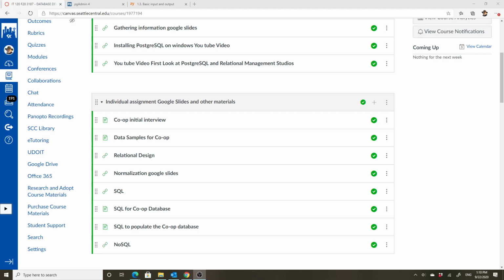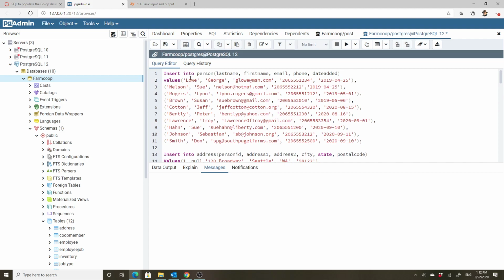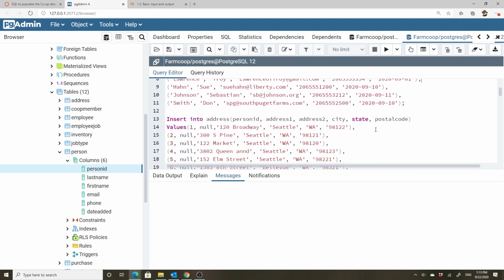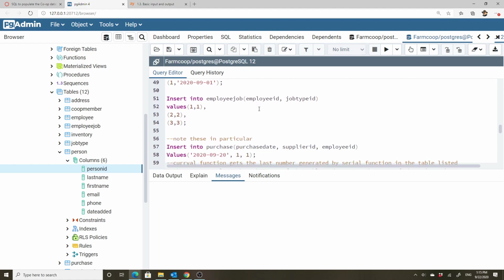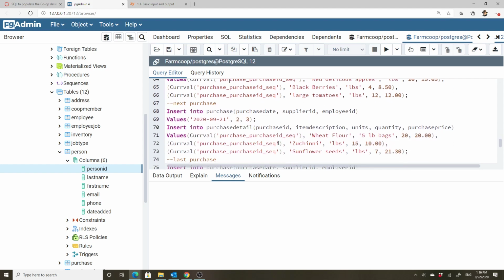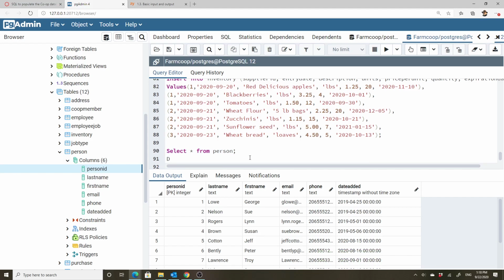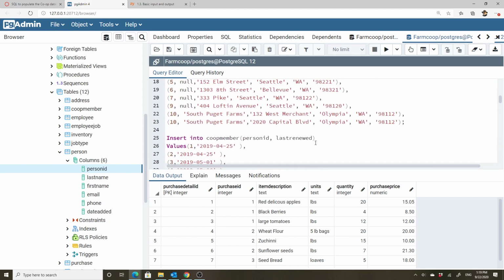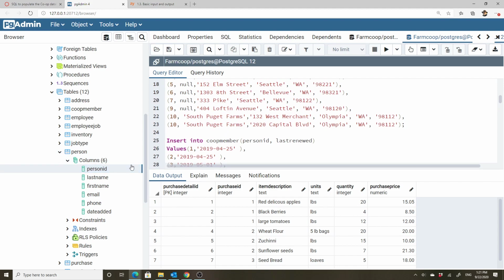Populating the coop database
Shows and explains the SQL for populating the coop database